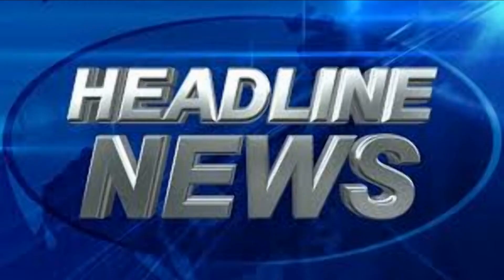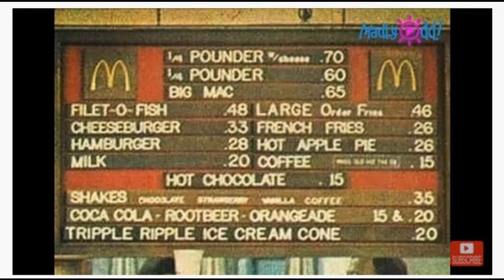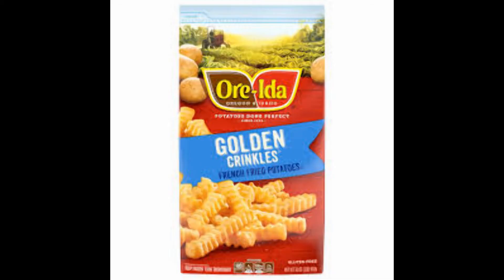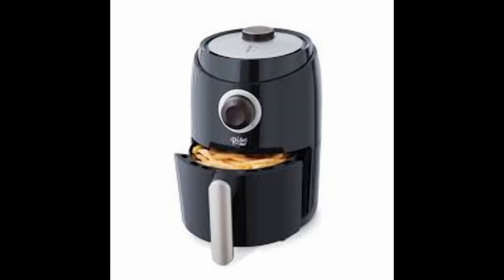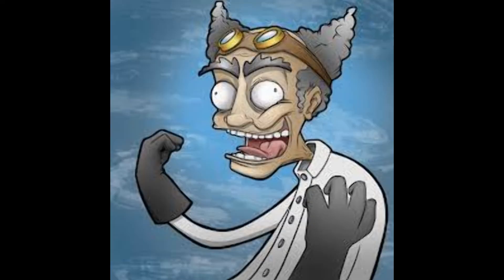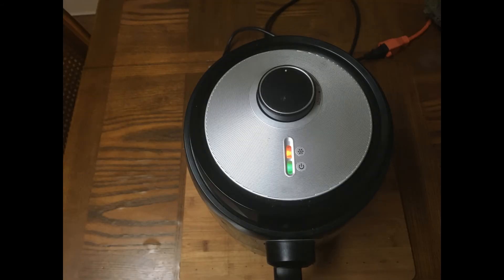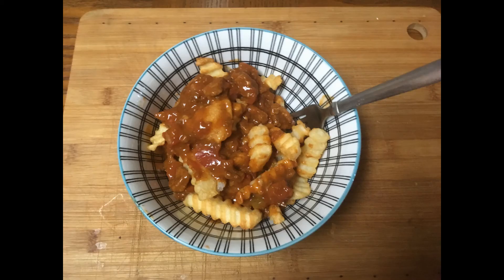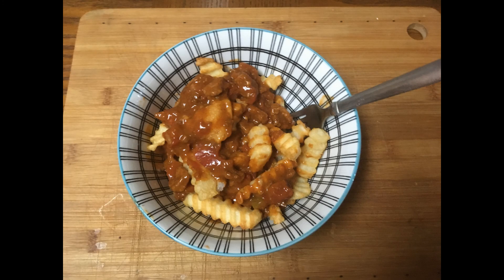Chilii Cheeze Fries